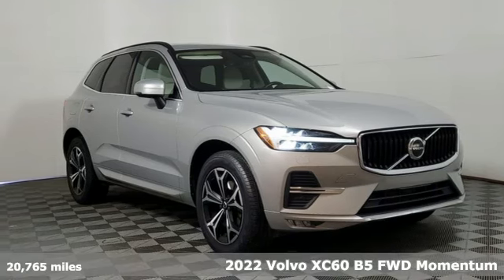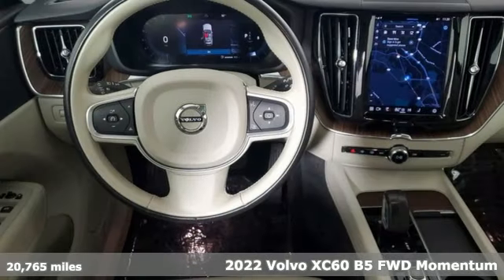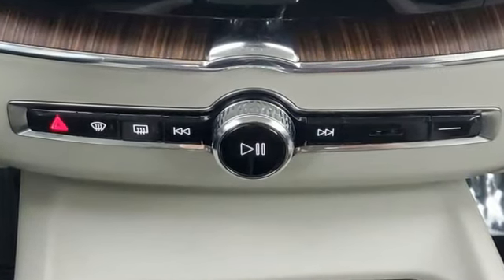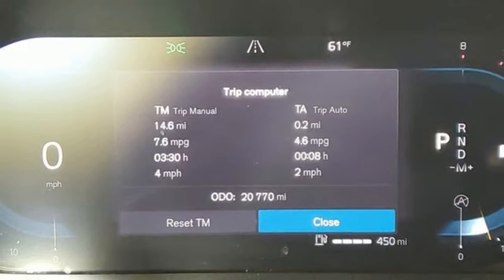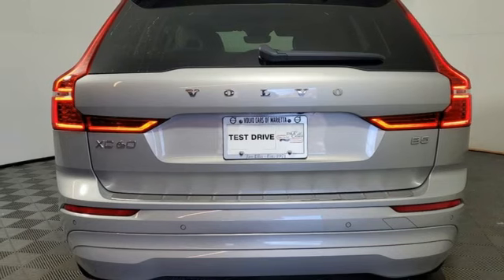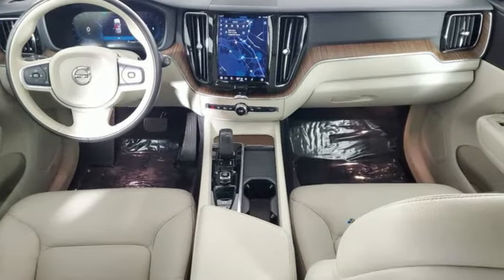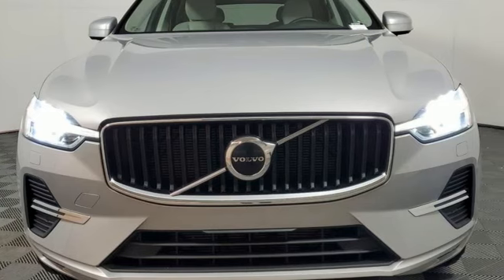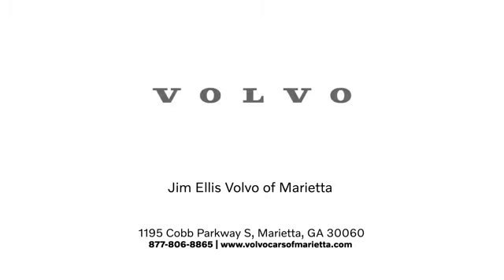Used 2022 Volvo XC60 Marietta, GA Atlanta, GA Q12396 - SOLD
Year: 2022
Make: Volvo
Model: XC60
Trim: B5 Momentum
Engine: 2.0L I4 Turbocharged
Transmission: Automatic with Geartronic
Color: Gray
Interior: Blonde
Mileage: 20765
Stock #: Q12396
VIN: YV4L12DKXN1970812
Certified by Volvo 2022 Volvo XC60 Momentum B5 FWDbrin Silver Dawn Metallic with Blond Leather Interior. brbrThis XC60 is equipped with:brbrClimate Package brHeated Front SeatsbrHeadlamp CleanersbrHeated Steering WheelbrbrLeather Upholstery brbrMetallic Paint brbrPower Operated Tailgate brbrProtection Package Premierbrbr19" 5-Y Spoke Black Diamond Cut Alloy Wheel brbrOriginal in-service date was 12/19/2021brbrThis XC60 was a previously enjoyed leased vehicle in excellent condition with a clean CARFAX.brbrbrVolvo Certified Pre-Owned Details:brbr * Limited Warranty: 60 Month/Unlimited Mile upgradeable up to 10 years (calculated from the original in-service date & zero miles)br * Vehicle Historybr * Warranty Deductible: $0br * Transferable Warrantybr * Roadside Assistancebr * 1-Year complimentary Volvo On Call app. Remote climate control, locks, fuel, maintenance & driving journal. Vehicle History Report with Buyback Guarantee. Includes Trip Interruption Reimbursementbr * 170+ Point InspectionbrbrClean CARFAX. CARFAX One-Owner. Certified by Volvo, Climate Package, Leather Upholstery w/Blonde Interior, Power Operated Tailgate, Wheels: 19" 5-Y Spoke Black Diamond Cut Alloy. Volvo Cars of Marietta is the one of largest volume Volvo car dealerships in the nation. Our inventory moves quickly. PLEASE BE SURE TO SECURE YOUR APPOINTMENT. All vehicles are subject to sale at any time. As a courtesy to our clients, a partial payment and signed agreement will secure an appropriate window of time to allow for travel to inspect and accept the vehicle.

Address:
1195 Cobb Parkway S